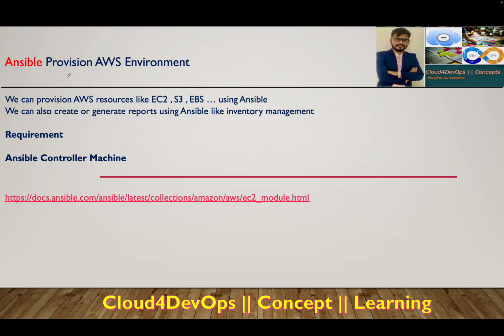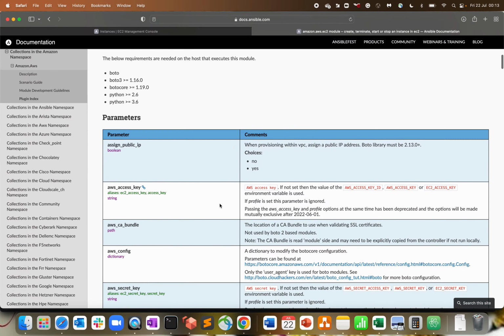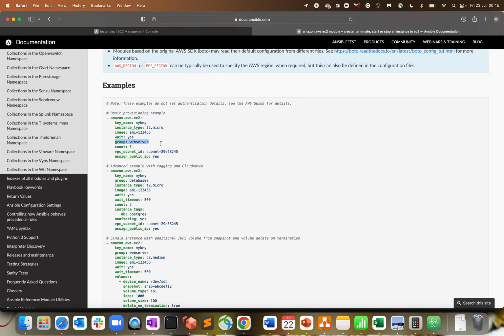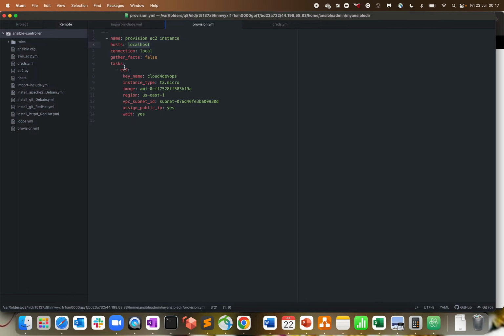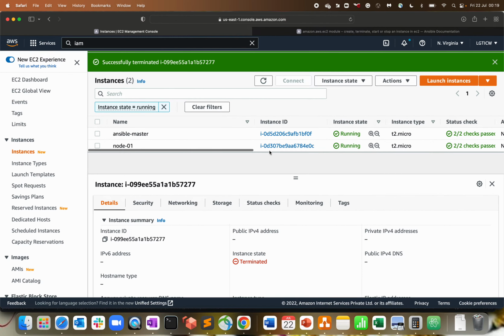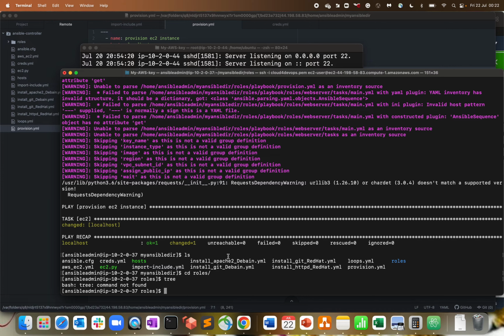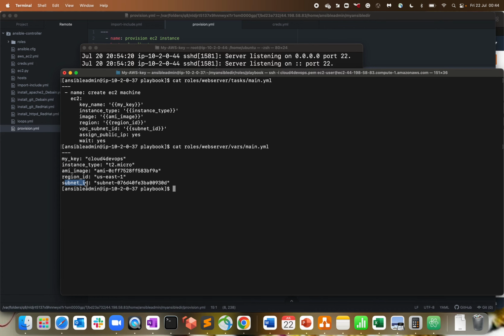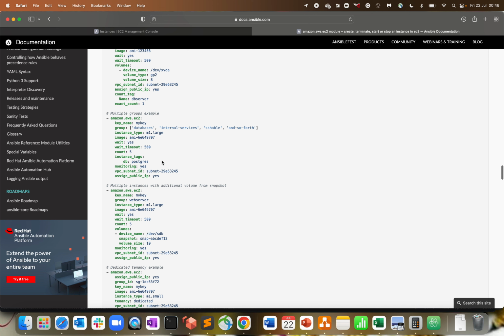Ansible AWS Provisioning | Concepts | Detail Demo | Cloud4DevOps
Lecture 18th of the Ansible series will help you to understand the concept of how you can provision/Manage AWS using Ansible and how to use them as per our daily needs.

- Ansible AWS Provisioning
- Detail Demo on EC2 provisioning
    1- Simple playbook
    2- With Ansible Roles

Happy Learning !!!